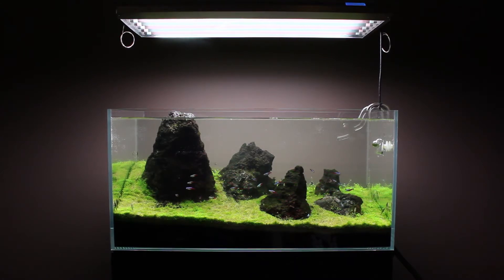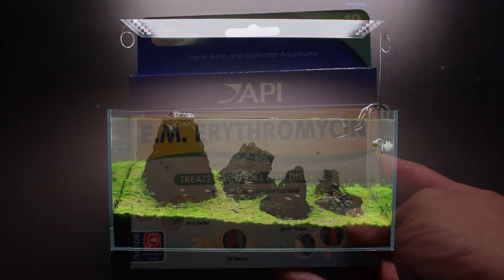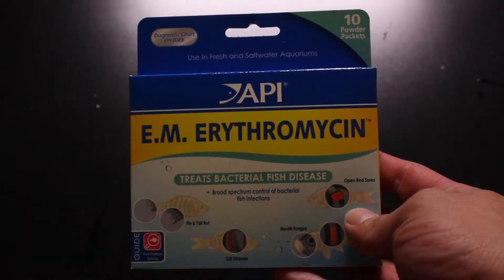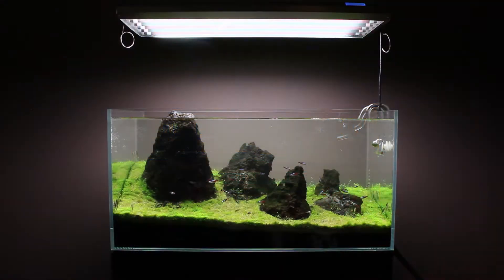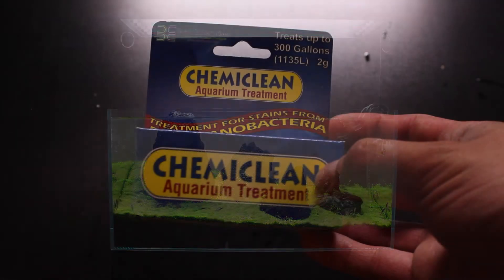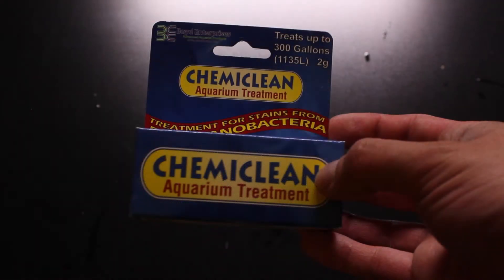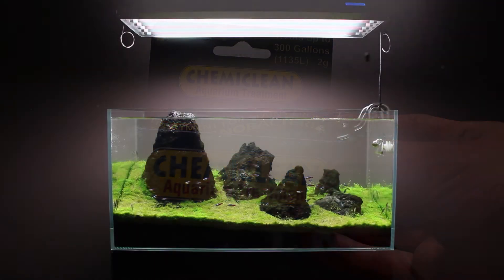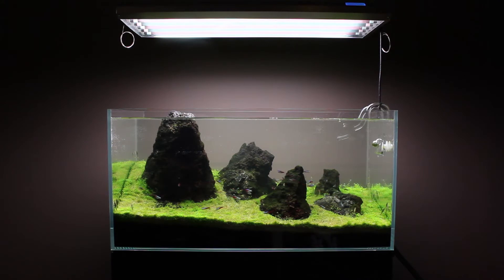How to Kill Cyanobacteria In A Planted Tank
In this video, I talk about Blue Green Algae aka Cyanobacteria, and a safe method of removal with hydrogen peroxide (h2o2).

Cyanobacteria its not an algae. As the name states, it's a type of bacteria. But where it gets tricky is the fact that it is able to photosynthesize, much like algae

It's a pain in the ass for freshwater and planted tank hobbyists because no fish will eat it. Its toxic. I've lost a couple fish in the past couple weeks, and i think its because of this stuff.

Cyanobacteria thrives in conditions with low oxygen and limited nitrogen. This is why finding balance in your high tech tanks is CRUCIAL.

In a high tech tank, you will have low oxygen levels because we inject co2, and in some instances, we try limiting our nutrients to prevent other forms of algae.

In my case, I was not aerating my tank at night, I was running co2 a little excessively and PPS pro wasn't cutting it for my system setup. Following the procedure for PPS pro, my tank was bottoming out on nitrogen and the maximum nitrogen I would be able to get was around 5ppm. Thats VERY low.

There are a few options for treating cyanobacteria in the planted tank. One of the most common is a product by API called E.M. Erythromycin, which is an antibacterial medication.

The problem with this stuff is, because it is an antibacterial treatment, it puts your biological filtrations at risk. Not only that, but if the treatment is unsuccessful, the bacteria might become immune to the treatment and leave you with a super strain of cyano that you might never be able to kill.

I know lots of people are claiming it hasn't caused them any harm, and they talk about g negative and g positive bacterias, and quite honestly, thats all way over my head and there is way too much contradictory hear say going on. ill put this stuff aside for now.

Next on the list is a product called Boyd Chemiclean. It is used in the reef aquarium for treating red slime algae, another form of cyanobacteria. This stuff won't harm your biological filtration, but it will reduce the oxygen levels in your tank during the treatment.

I have been on the fence about using both products for a few days, and until I have enough information to make me feel more comfortable, I'm going to stick to a method I've used before on other types of algae.

3% hydrogen peroxide spot treatment.

It's fairly simple. when you add hydrogen peroxide to water, its byproduct is oxygen. and as we know, cyanobacteria HATES oxygen.

It seems to have worked to some extent in removing most of the BGA, and in conduction with additional aeration at night, lower levels of co2 and a switch to EI dosing, i hope to keep it at bay.

I will report back in a week, and if nothing changes, I will be going with the Chemiclean.